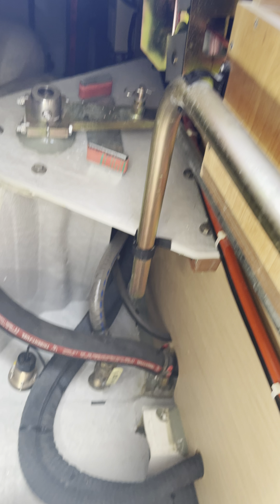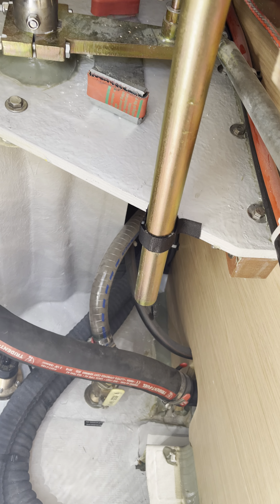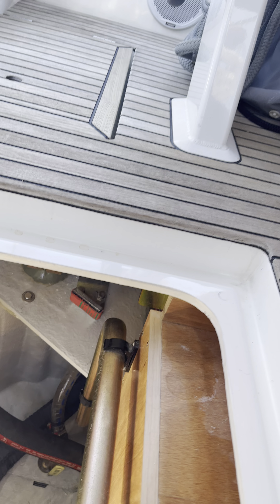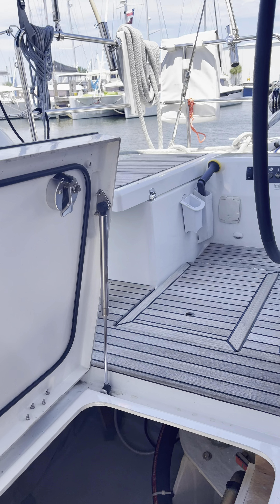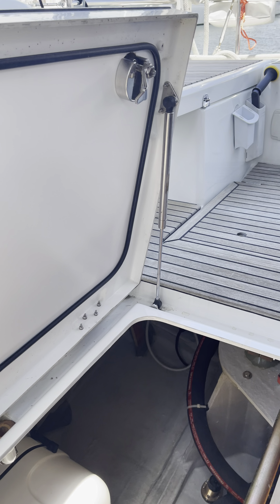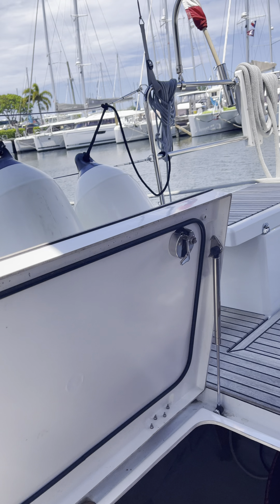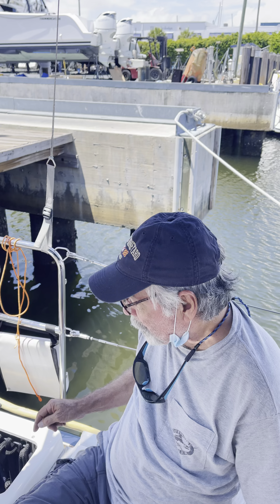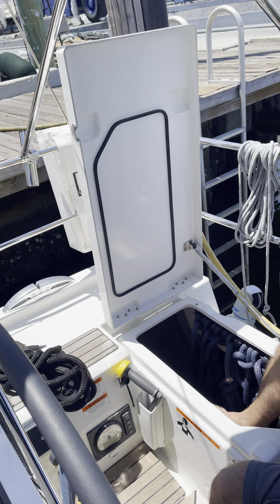How to transfer power w/ Manual Over Ride, Beneteau Oceanis